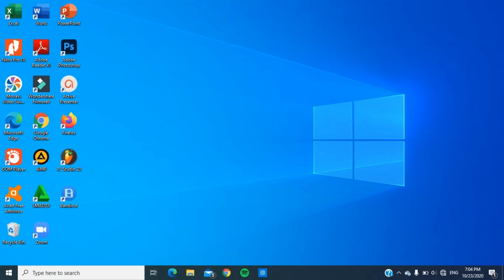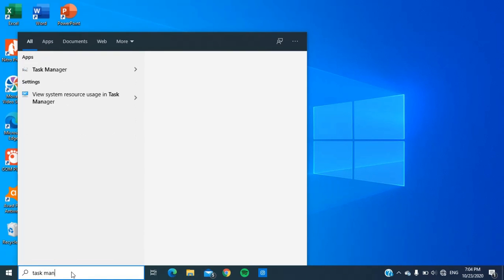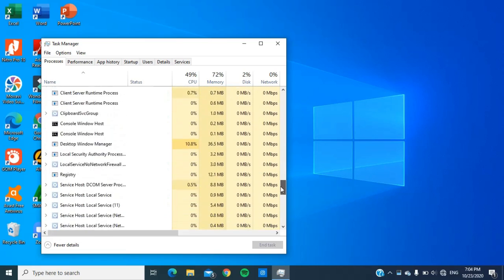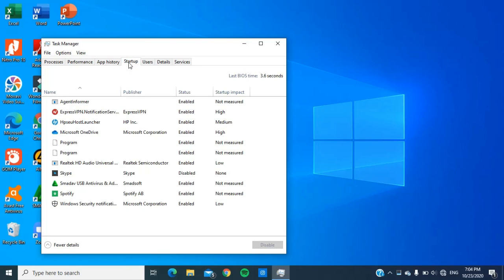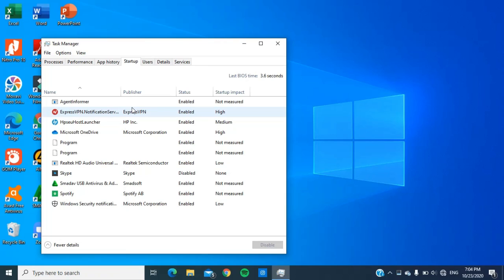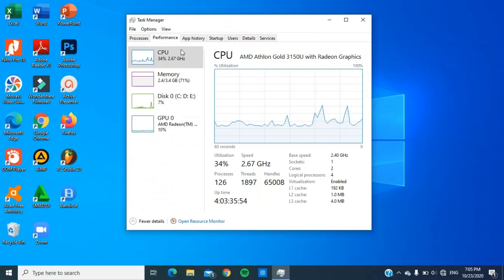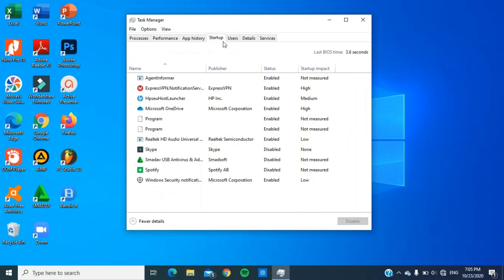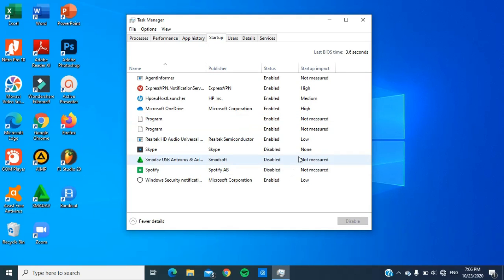How to Stop Apps from Showing Up on Startup (Windows) (Part 2)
Apps always showing up on start up, right after you turn on your laptop? You want to stop it? Well, then this video is for you. It will show you how. By the way this is the part two, here's the link to part 1: